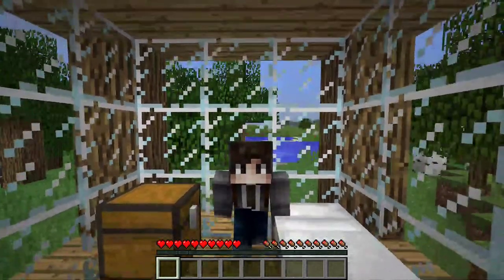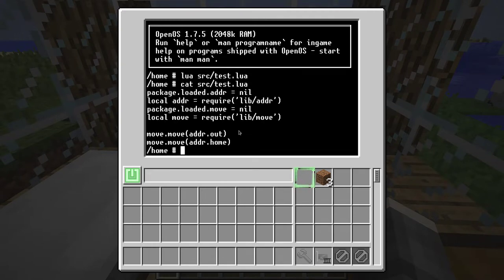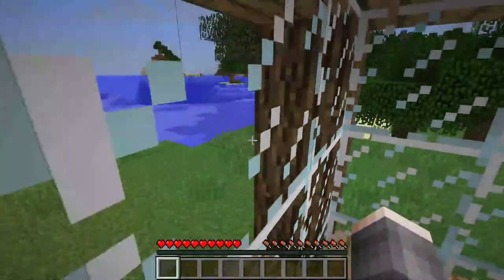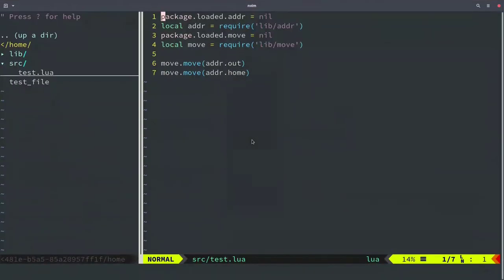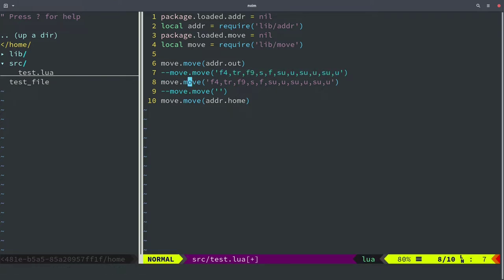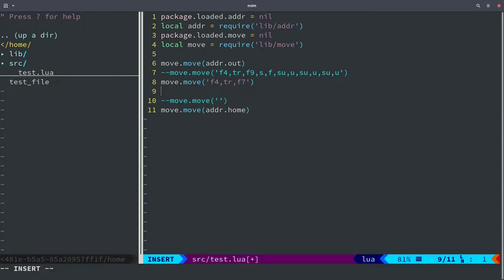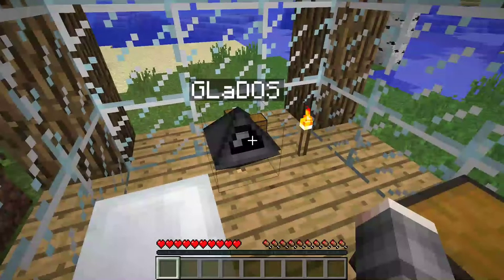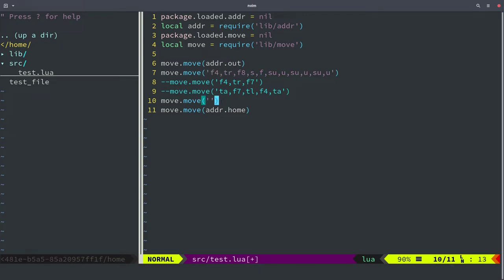MCSH OpenComputers Challenge 2 - Episode 2 # Opsie!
In this video series, we are going to play Minecraft using only the OpenComputers robots. Programming them to do our day to day tasks.

In the second episode, we bring back the callbacks and chop down trees!